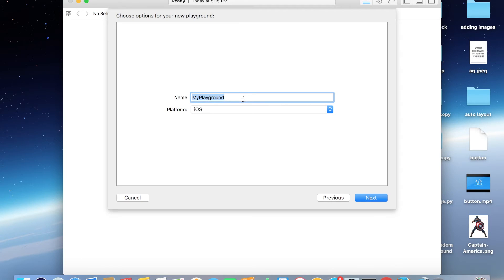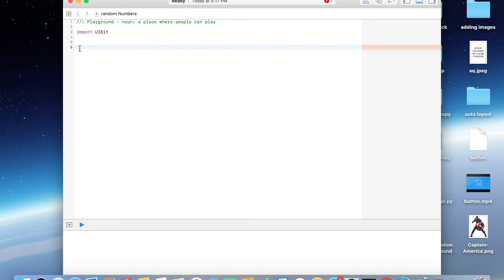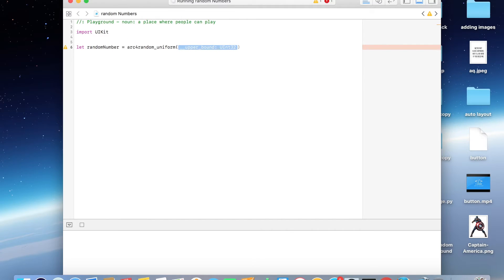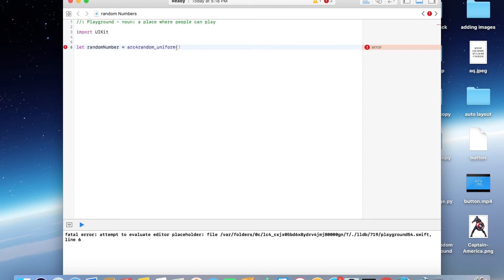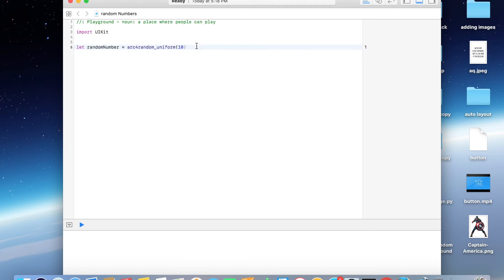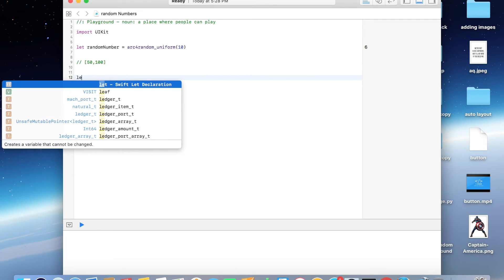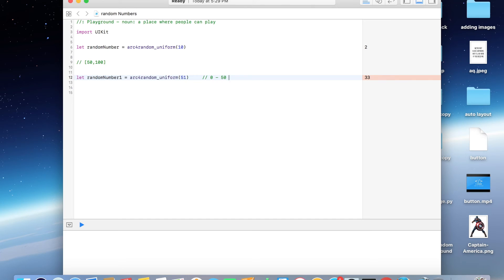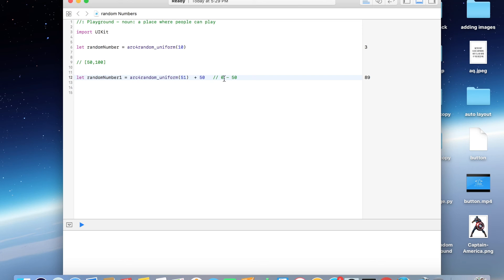Swift 3 - Generating Random Numbers - Swift 3 for Absolute Beginners - Epiosde #18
This video explains you about generation of random numbers in swift 3.We are gonna be using this particular concept in making our second IOS App.So ,make sure you got this.

All the best Mate!

"Topic request : xxxxx"

Feel like i am your friend.You can ping me anytime on any of the follwoing social platforms: